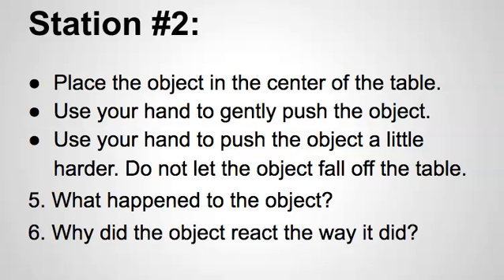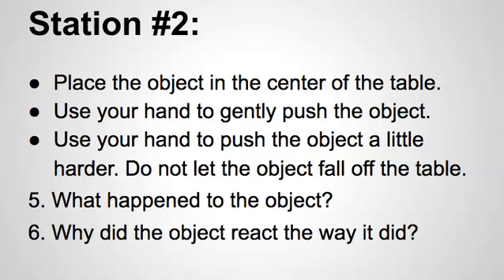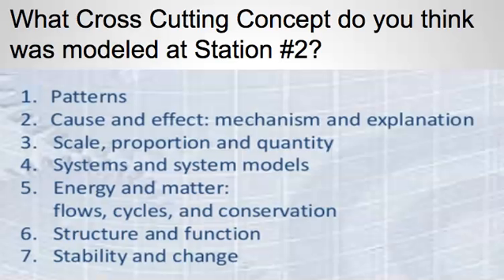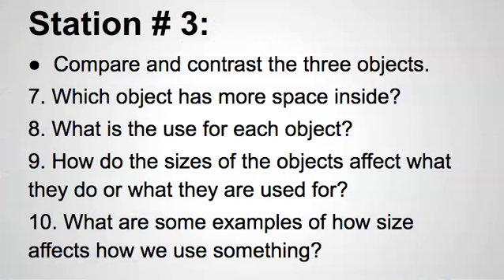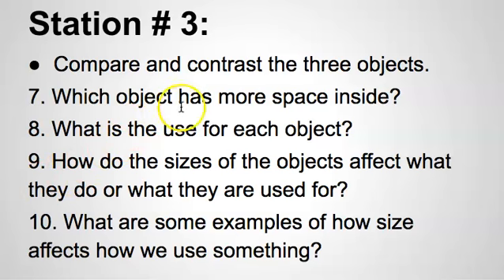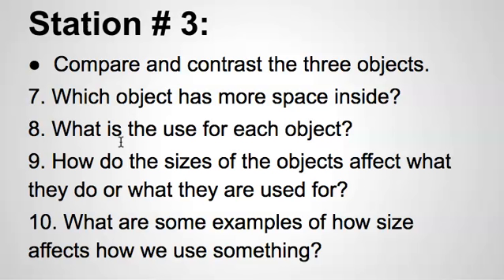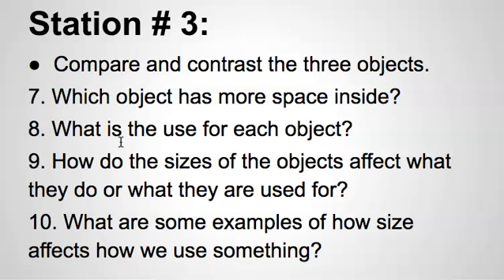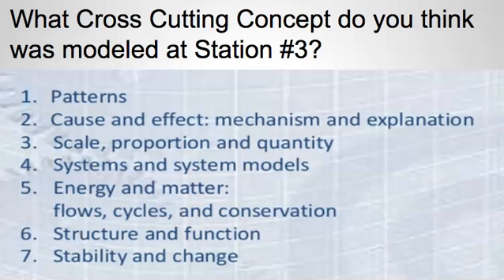Cross Cutting Concepts Activity: Stations 2 and 3